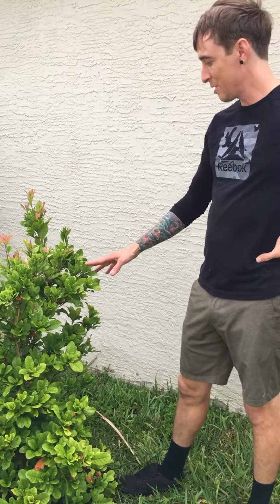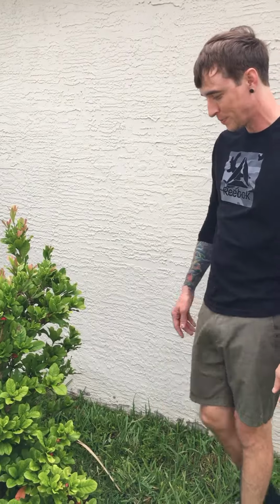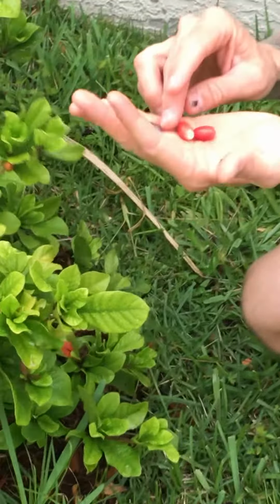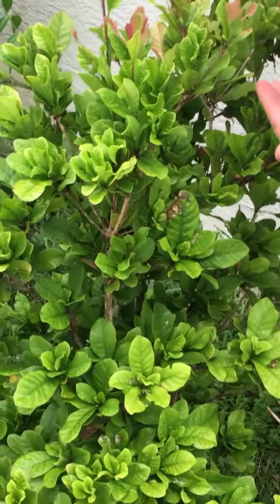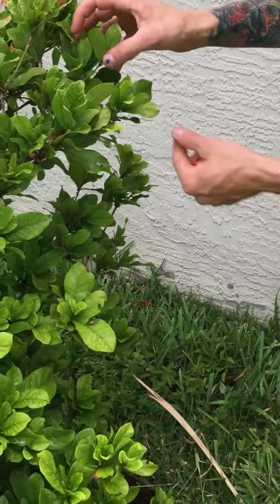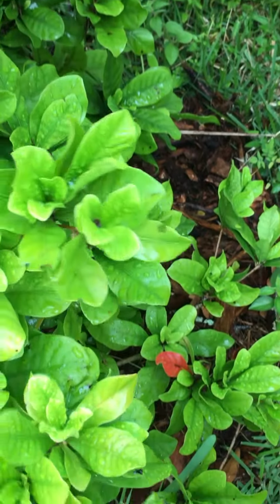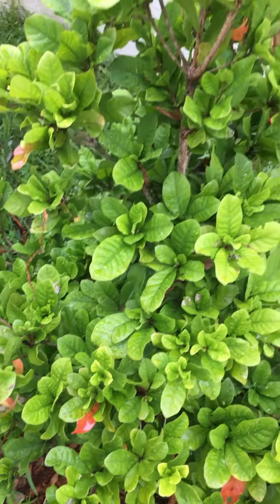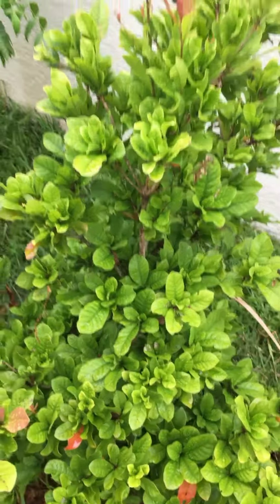Intro to Miracle Fruit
This is an informational video about Miracle Fruit Synsepalum dulcificum. A taste changing fruit. Learn more about this amazing shrub as we harvest some of our berries. :)